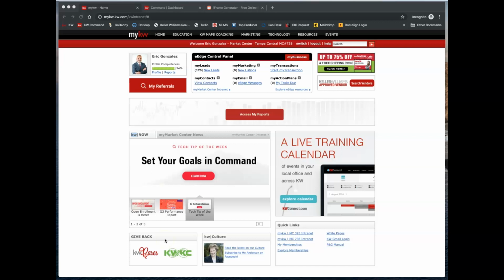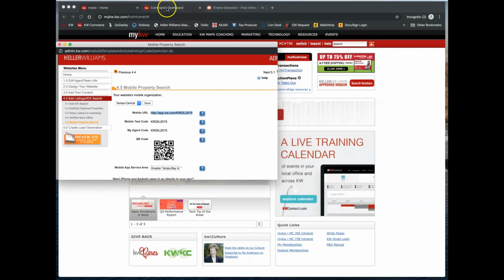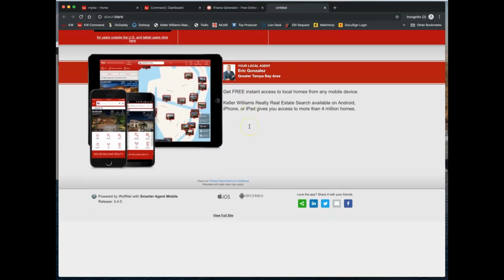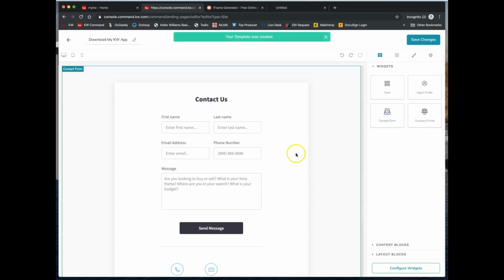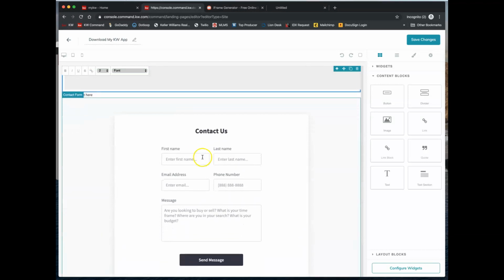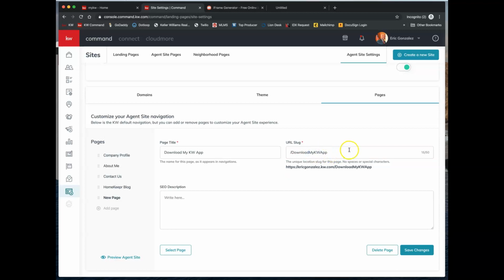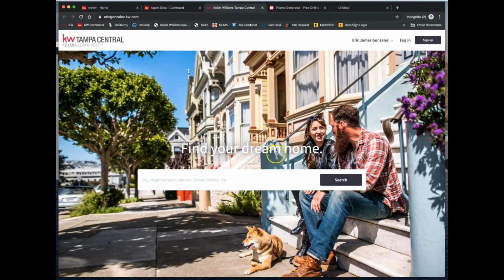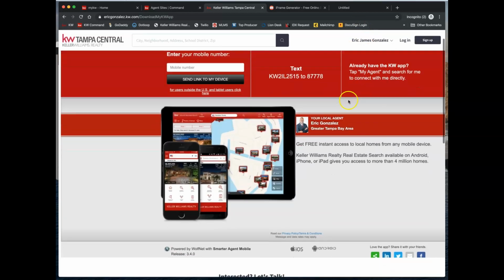KW Command Tip - Adding Your KW Mobile App to the IDX Site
Learn how to add the KW Mobile App to your new IDX Site with Scott Le Roy Marketing.